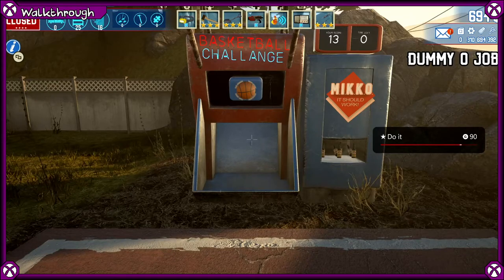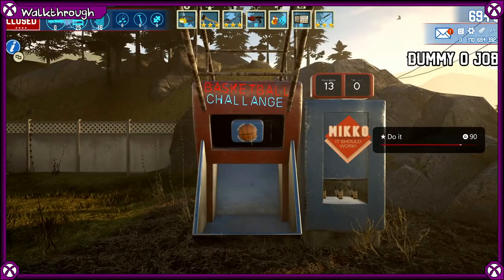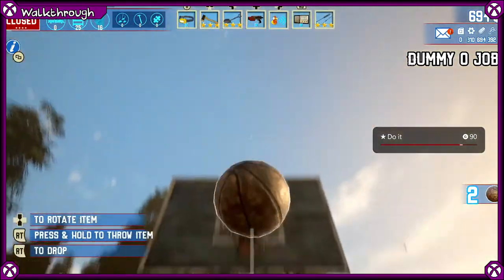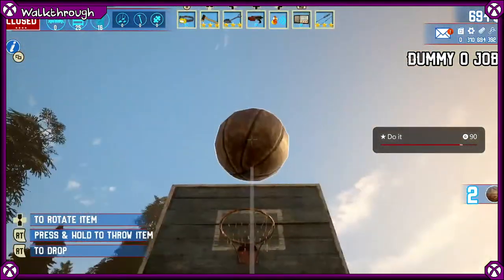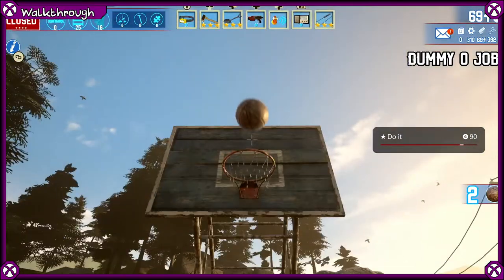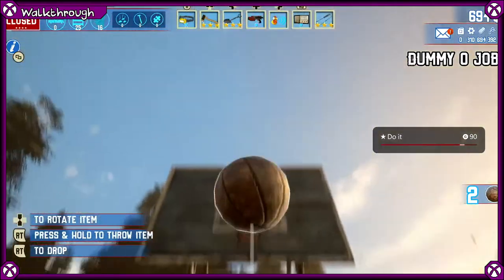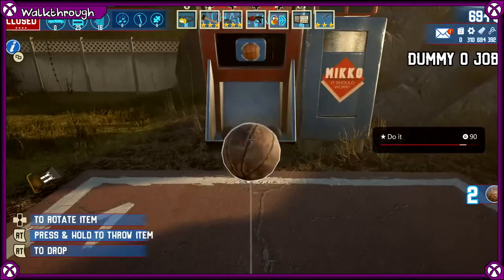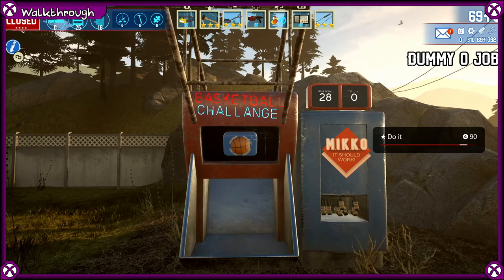Achievement Guide - Barn Finders (XSX) - 90G - Do It